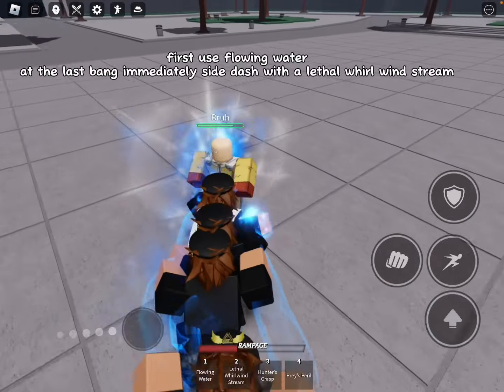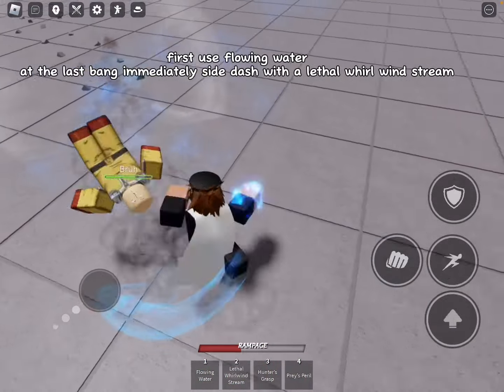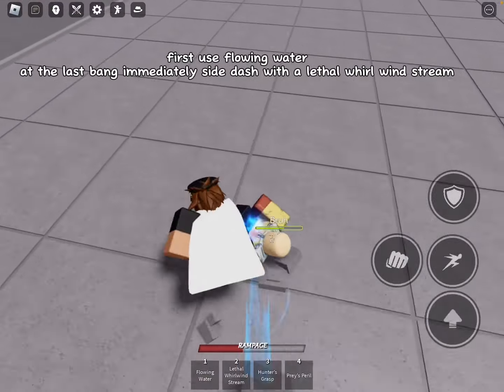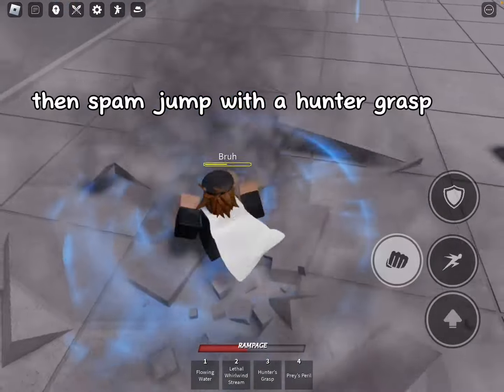how to do kyoto combo mobile tutorial